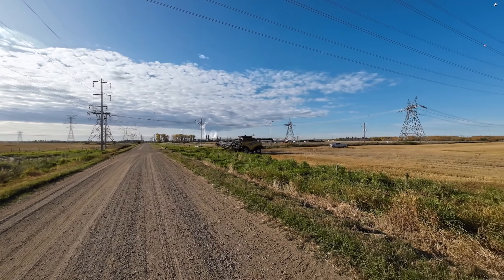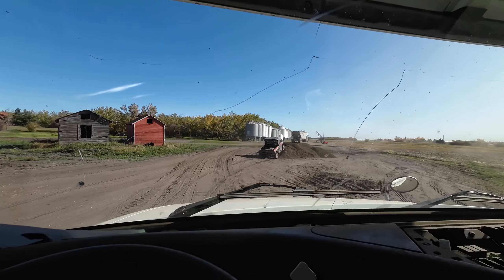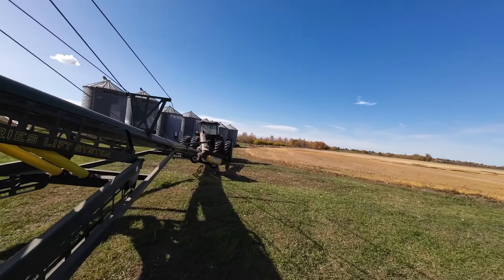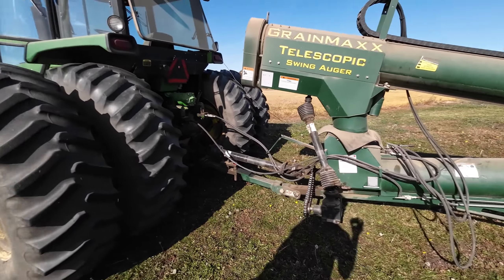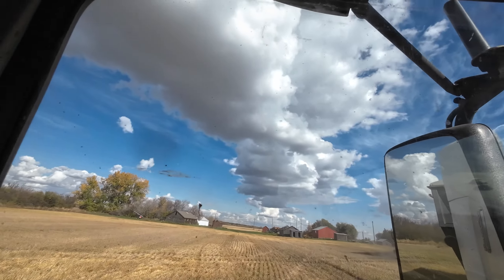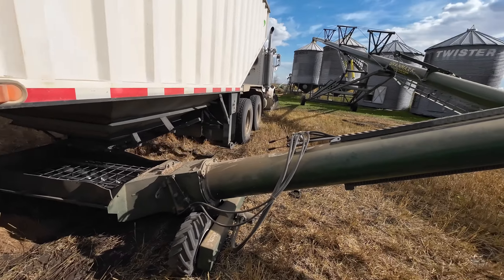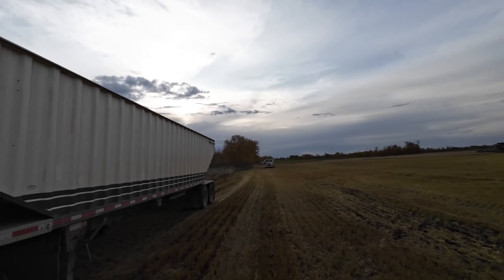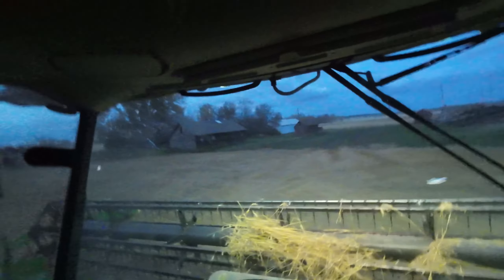S4Ep58 - Down The Road to Larry’s Wheat!